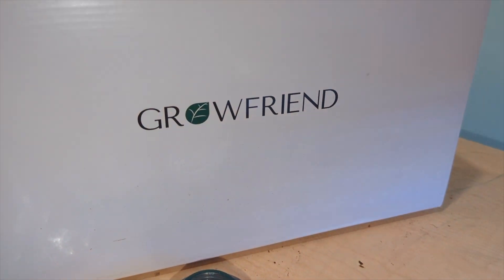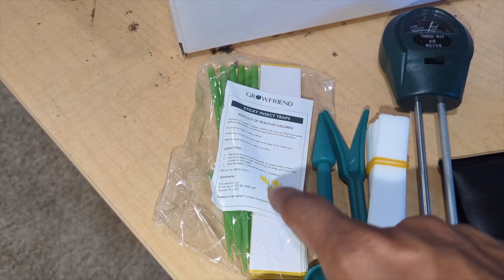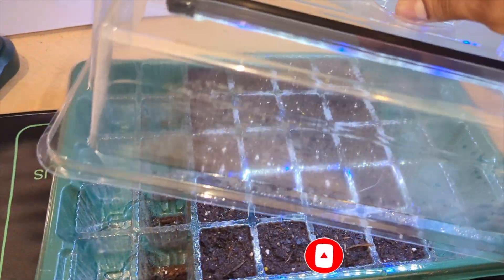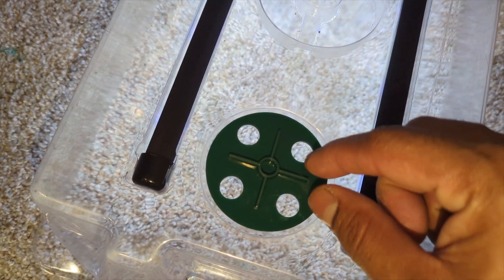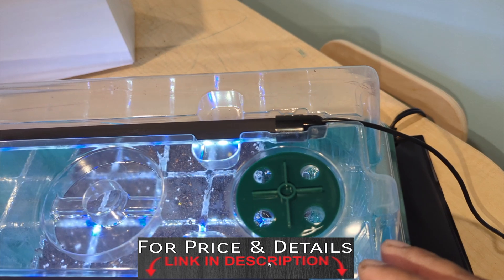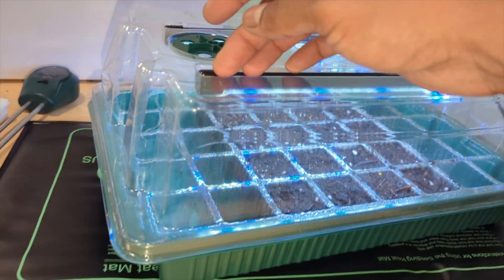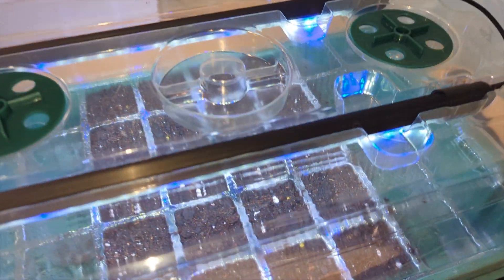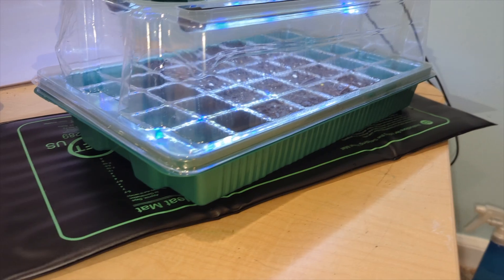Best seed starting tray with Grow Lights and Heat Mat,Growfriend - NO More leggy seedlings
GROWFRIEND Upgraded Seed Starter Tray with Grow Lights and Heat Mat, 3-in-1 Soil Meter, & Sticky Gnat Traps, 40-Cell Seed Growing Tray, Germination & Plant Propagation Station for Indoor Plants unboxing and review..

NO More leggy seedlings ! With the mini grow lights is will help your seedlings grow fast and stronger , and this tray is easy to transplant ..

growfriend (Amazon).

- Top selling Garden tools on Amazon

- Start your Home Gardening (Amazon